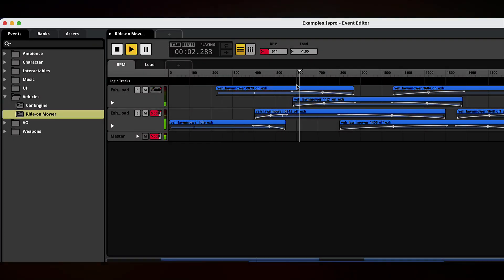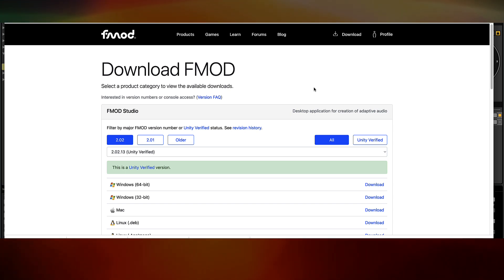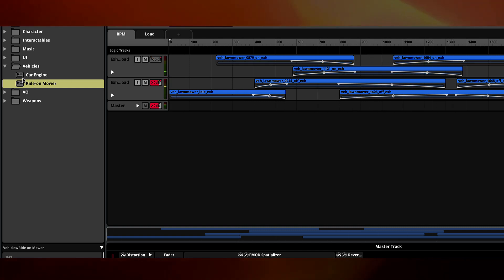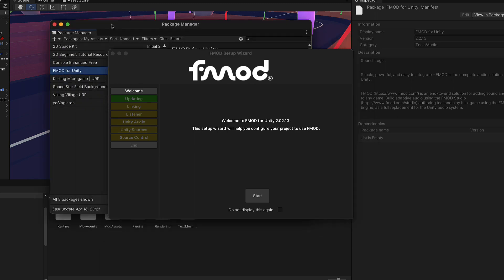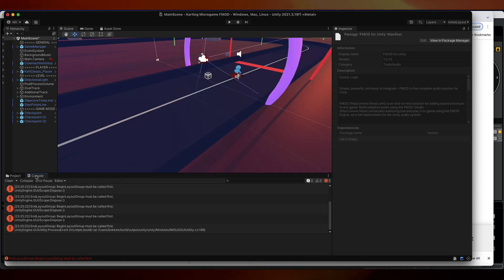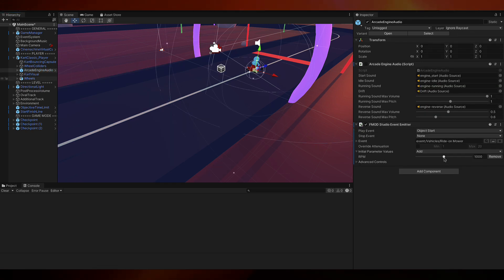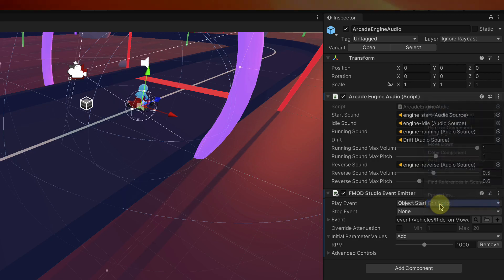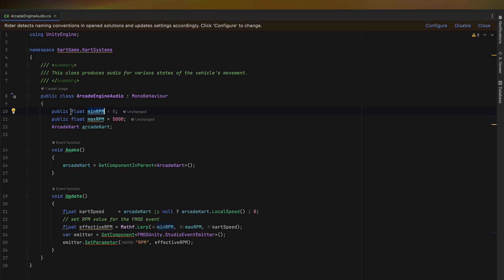2023 - Fmod Unity Karting Microgame Integration Tutorial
Implementing the Fmod audio engine into the Unity Karting Microgame Integration example.

This is the video version of the tutorial that can be found on the Fmod site.